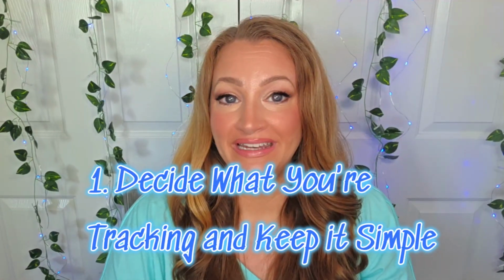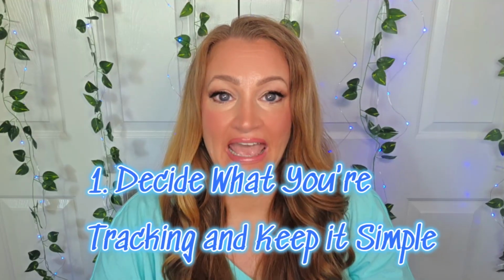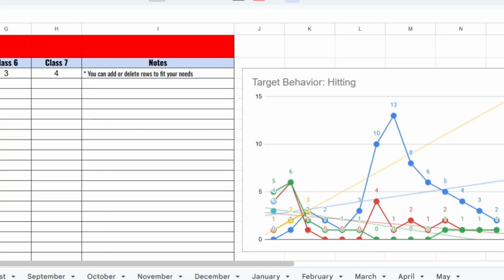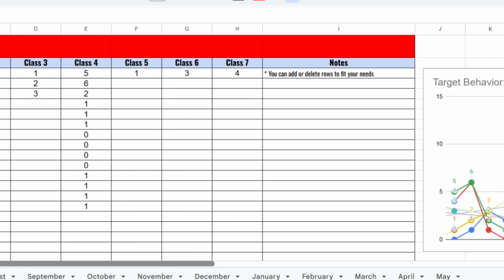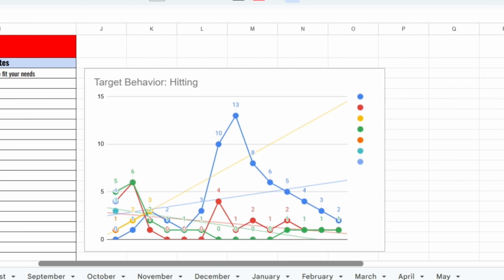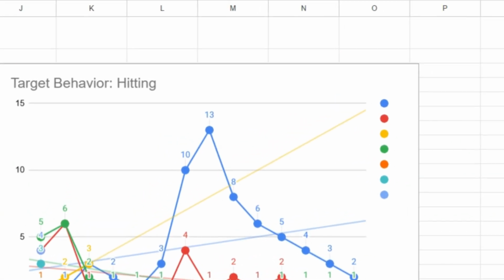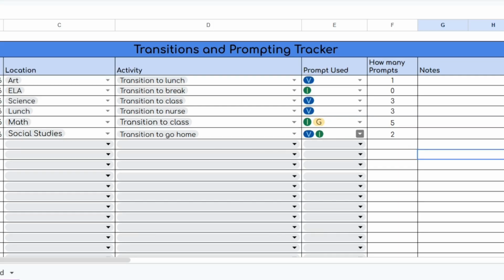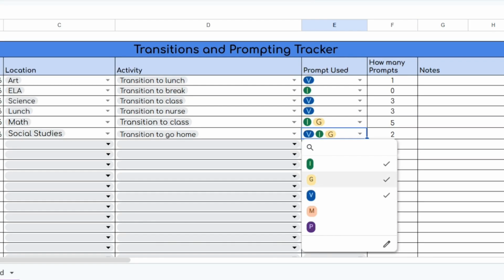IEP Data Collection Made Easy (Step-by-Step System for Teachers)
Make IEP data collection SIMPLE, organized, and actually doable. In this video, I’m walking you through my step-by-step system for tracking IEP data without overwhelm.

👇 Grab my data + behavior tools here:
✨ Ultimate IEP + Behavior Tracking Bundle (everything you need):

If you’ve ever felt overwhelmed trying to track IEP data, you’re not alone. Between managing behaviors, collecting data consistently, and writing progress reports, it can feel like too much.

In this video, I’ll show you:
✔️ How to simplify your data collection system
✔️ The different types of data you should be tracking (frequency, duration, percentage, and more)
✔️ How to make data collection realistic in a busy classroom
✔️ How to actually USE your data for IEPs and progress reports

This is the exact system I use to stay organized and reduce stress during IEP season.